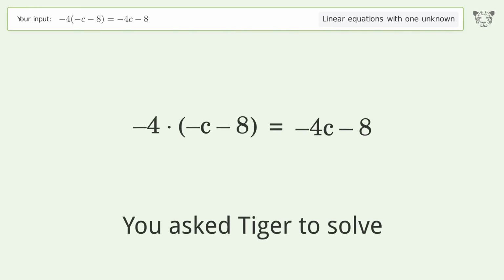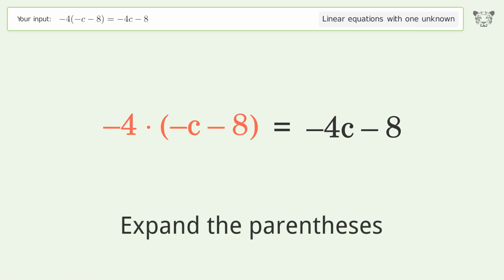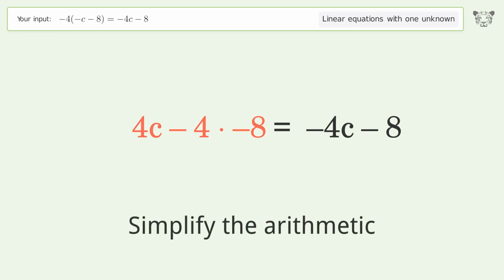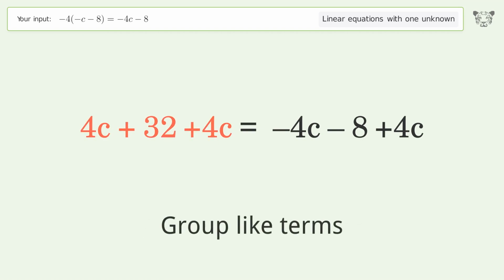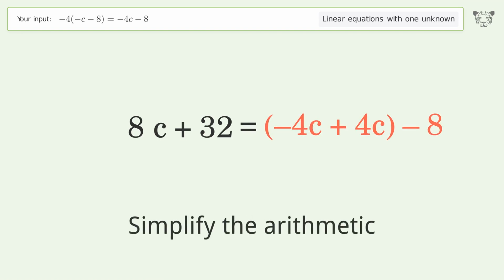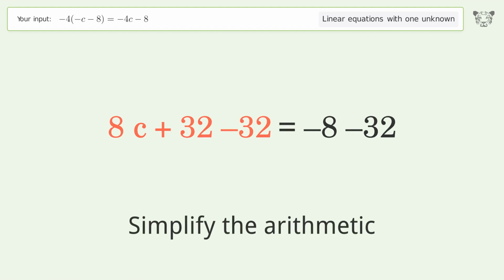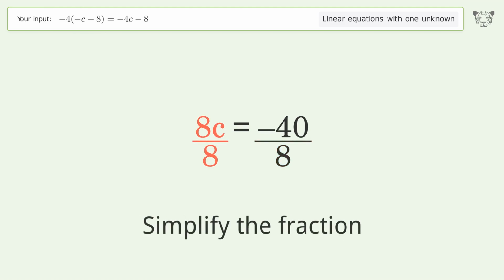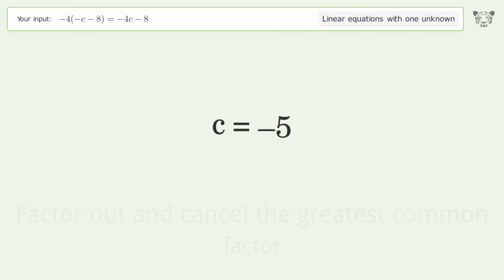Solve -4(-c-8)=-4c-8: Linear Equation Video Solution | Tiger Algebra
Struggling with -4(-c-8)=-4c-8? Watch our step-by-step video on Tiger Algebra to master this linear equation effortlessly. Also check out for more tips and tricks for dealing with linear equations with one unknown